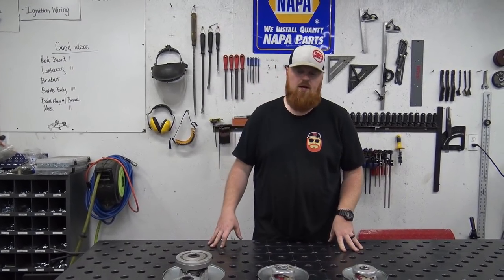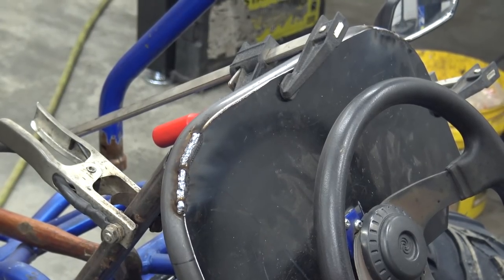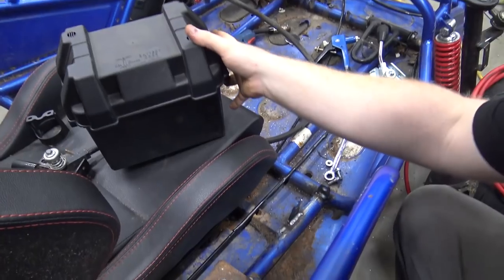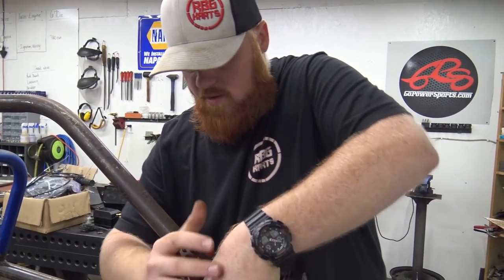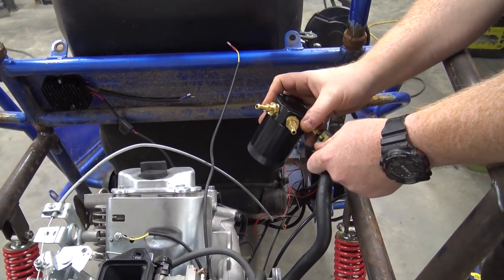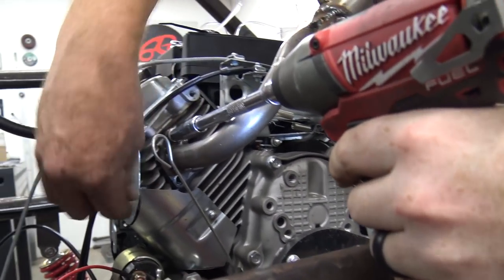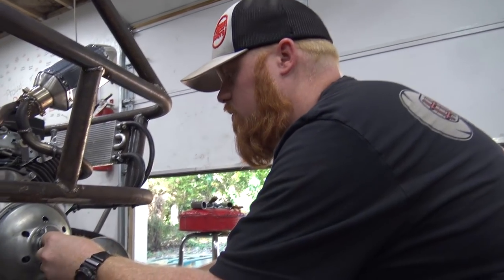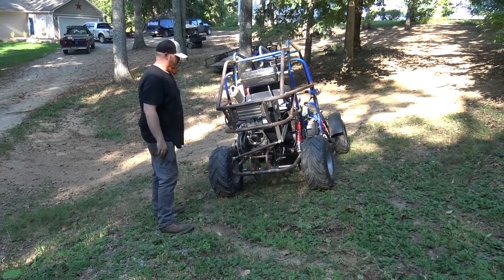Semi Independent Suspension Go Kart Build Ep3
We get the Semi Independent go kart done and then immediate brake it.

4860 Hickory Lane
Murfreesboro, TN
$5 Wavier Fee
Helmets required
Vehicles & Trailers 10' wide or less
Family Friendly Event!!

Lifan 24hp Engine
780 CVT – To Be Announced